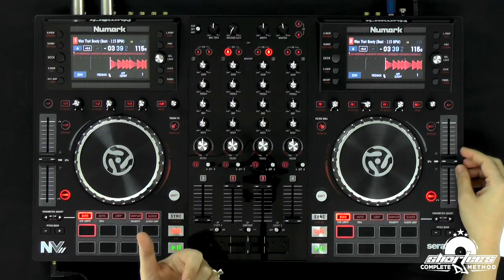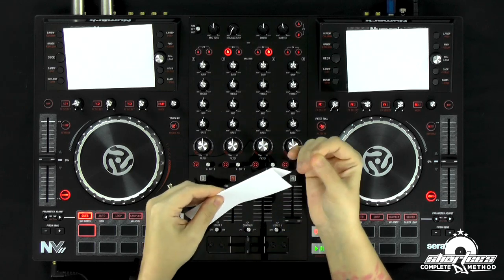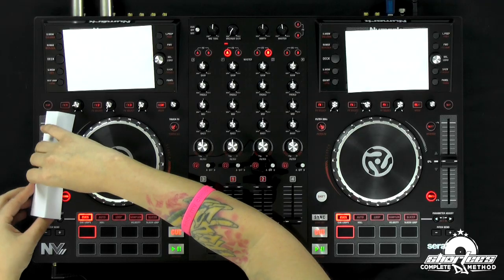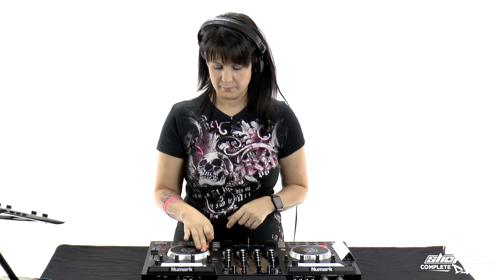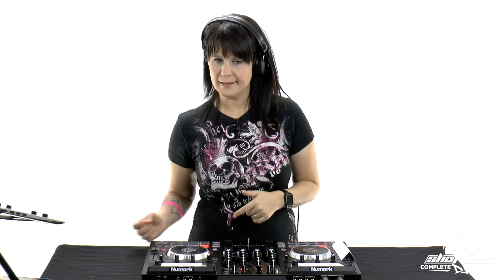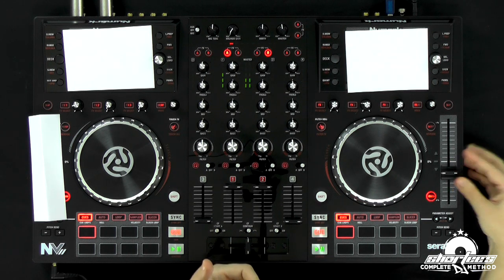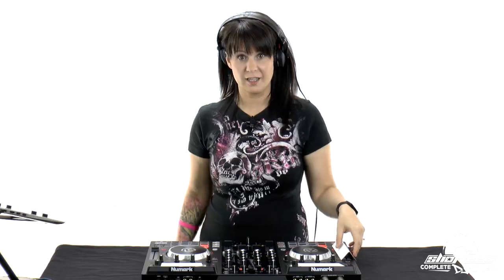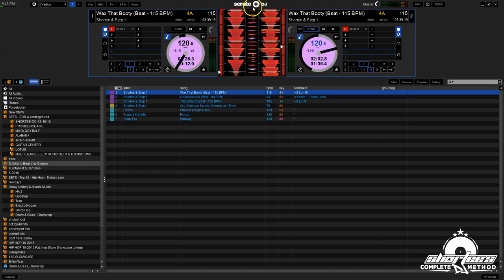How to Beat Match for DJ Mixing on a Serato Controller: Part 1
Hey guys!  In this video, I teach you how to combine manual speed adjustments with full pitch adjustments in order to beatmatch two of the same song using your ears only.  If you wanna learn more, check out the full course: "THE COMPLETE GUIDE TO BEGINNER DJ MIXING WITH A SERATO DJ CONTROLLER"

Cheers!
Shortee

SCDJ Method Presents:
"THE COMPLETE GUIDE TO BEGINNER DJ MIXING WITH A SERATO DJ CONTROLLER"

In this video course, world-renowned DJ Shortee teaches you the essential DJ skills that you need to beatmatch and mix your music using a Serato DJ controller. These skills include manual adjustments, tuning your ears, manual beatmatching, auto beatmatching using sync, and beginner mixing techniques. She breaks down the entire beatmatching and mixing process slowly and clearly, step by step and in multiple ways so that you can fully grasp the concepts, while also giving you specific exercises that you can practice repeatedly to hone your beatmatching skills. Every lesson is taught in a clear and concise way that is easy for anyone to understand.

Discover how to manually manipulate the jog wheels in order to temporarily adjust the tempo of your songs, and how to combine those manual adjustments with full pitch adjustments in order to manually beatmatch your music. Shortee shows you exactly what to listen for to be able to tune your ears and how to determine if a track is playing too fast or too slow so that you are able to manually beatmatch any genre of music quickly and easily. She then shows you how to use the Sync features to auto beatmatch your tracks. Shortee demonstrates how to utilize these techniques with multiple genres of music while using your ears exclusively and also looking at the DJ software, so that you can see the adjustments affecting the sound waves in real time. You will learn how to perform multiple mixing techniques, such as a simple blend mix, and various EQ and filter mixing techniques, including an important EQ mix that you will use most often as a DJ. Shortee also shows you how to perform a drop mix using the crossfader in conjunction with the volume faders, for use with quicker mixes, trick mixing, and songs with shorter phrasing, and then combines that technique with the EQ and the filter, showing you how to blend the frequencies between songs in a more efficient way for even smoother transitions during quick mixes.